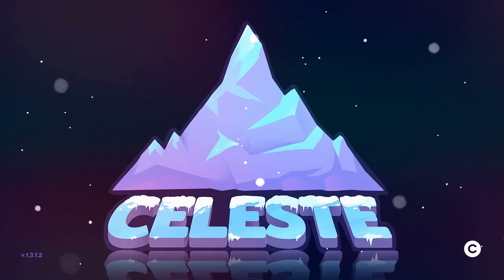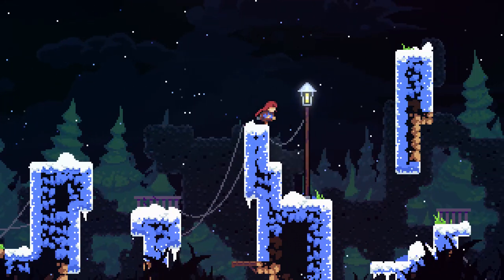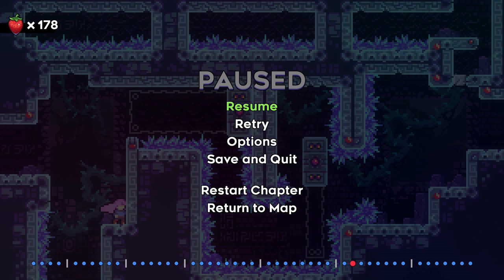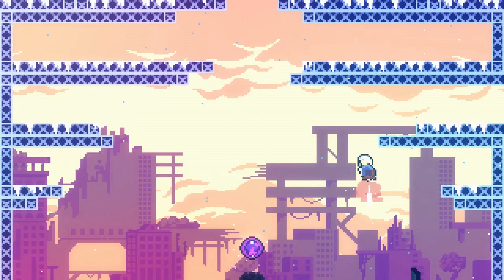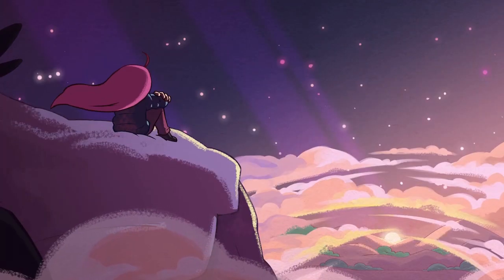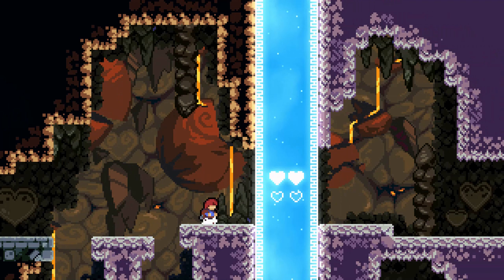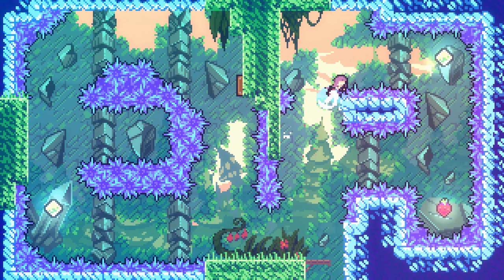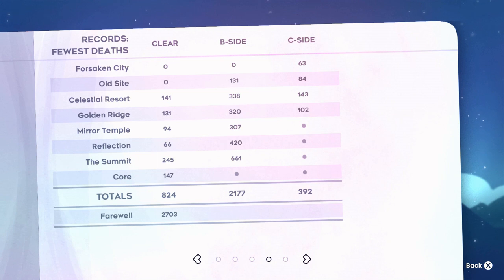A Look At Celeste's Strawberries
an analysis on how strawberries in celeste can be improved.  I suggest numbering berries already caught in game and in the timeline, removing or adding visual cues to zelda secret berries so that theyre not so obtuse, not telling players the berries are optional if the ending hinges on it, replacing cassettes and crystal hearts with strawberries, and barriers in chapters 8 and 9 be unlocked by berries instead of crystal hears

timeline:
0:00 intro
2:14 different berry categories
3:38 berry timeline clue issues
5:13 zelda secret berries
7:11 berries are not optional
8:42 cassettes should be replaced
9:53 crystal heart barrier
12:35 is celeste a complete game
13:37 end